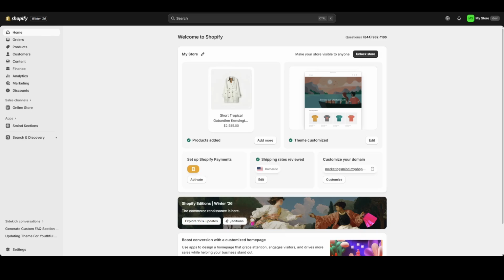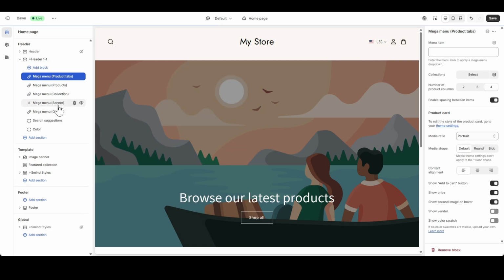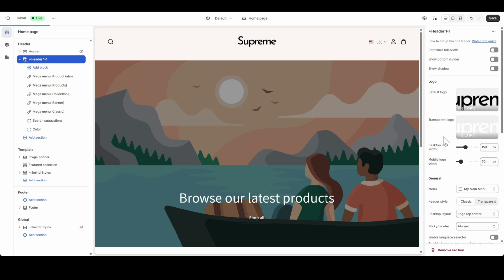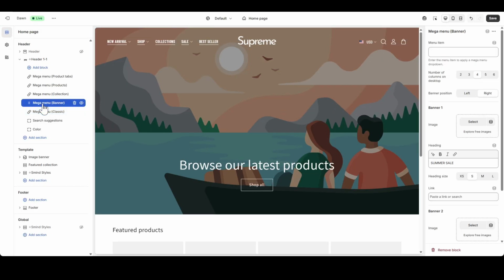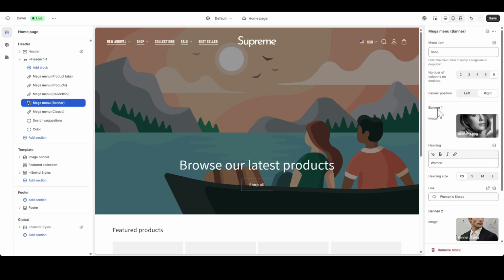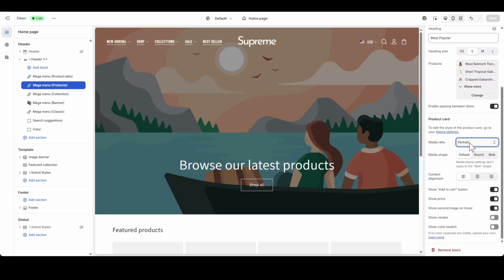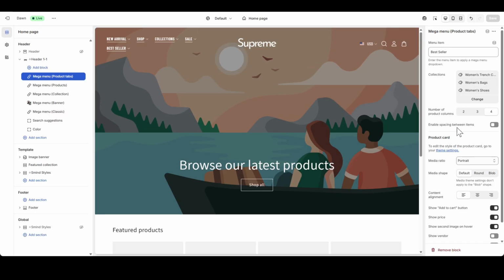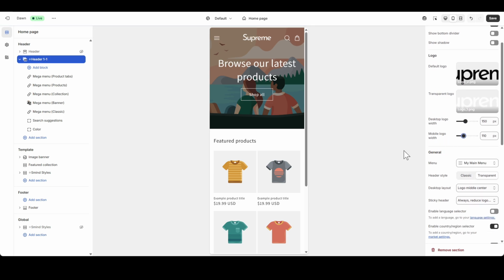How To Add & Customize Navigation Menu in Shopify (2026 Tutorial)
In this video, I’ll show you how to completely transform your Shopify store's navigation by adding a professional Mega Menu using the Smind Sections app.

✨ Key Takeaways:
5 Menu Styles: Learn to mix and match Classic, Banner, Collection, Product, and Tabbed menus.
Visual Navigation: How to add images to your dropdowns and use circular icons for collections.
Mobile Responsive: Tips for adjusting logo width and menu layouts specifically for mobile users.
Header Styling: Setting up transparent backgrounds for hero sections and sticky headers on scroll.

👇 Video Chapters:
0:00 - Intro & Installing Header Section from Smind Library
3:24 - Customizing Mega Menu Classic (Nested Items)
4:02 - Customizing Mega Menu Banner (Promotions)
4:59 - Customizing Mega Menu Collection (Grid Format)
5:46 - Customizing Mega Menu Product (Featured Items)
6:54 - Customizing Mega Menu Product Tabs